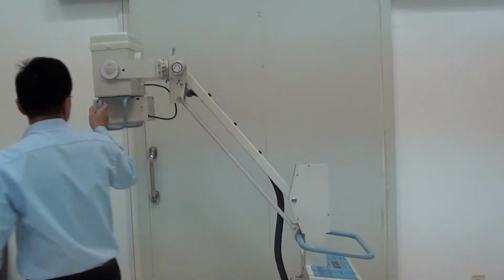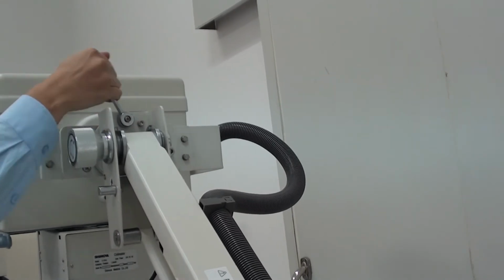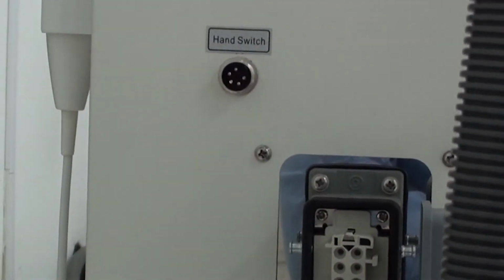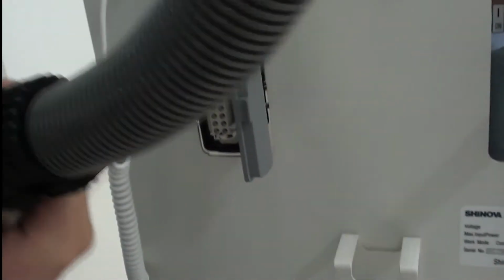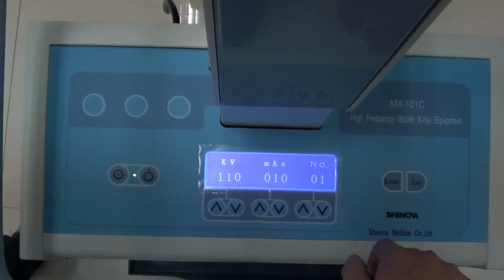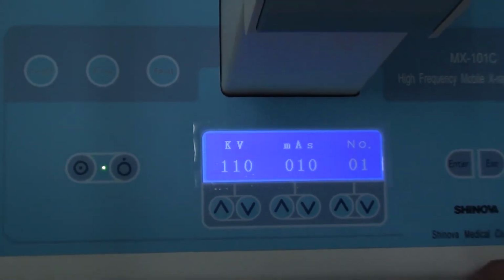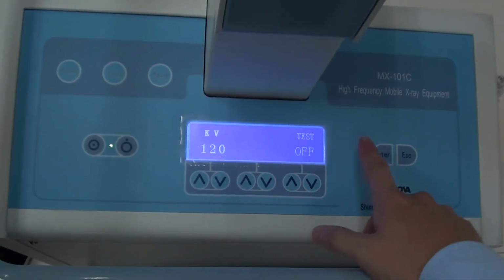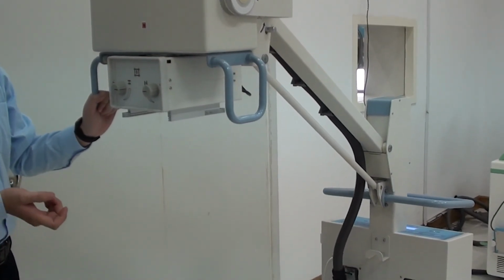Shinova Veterinary - Installation & Operation of High Frequency Mobile X-ray Equipment(MX-101C)